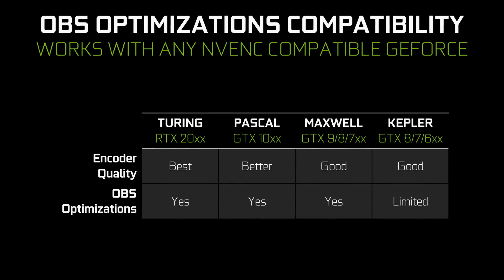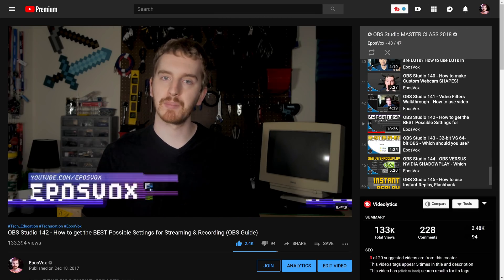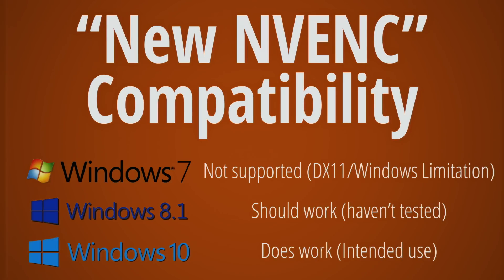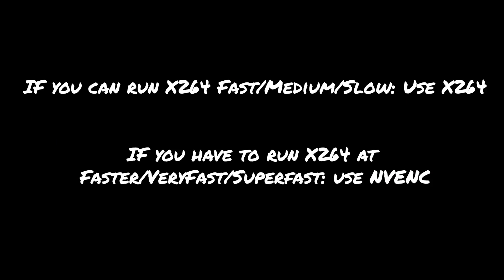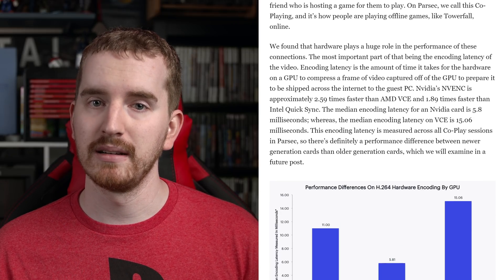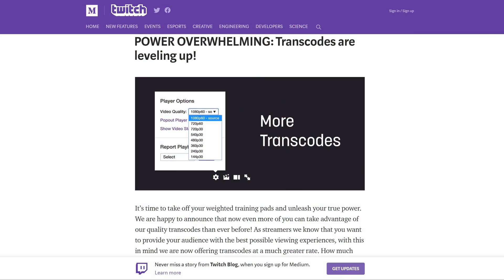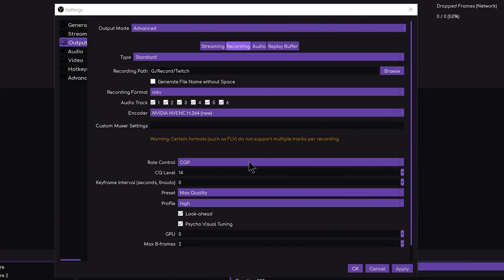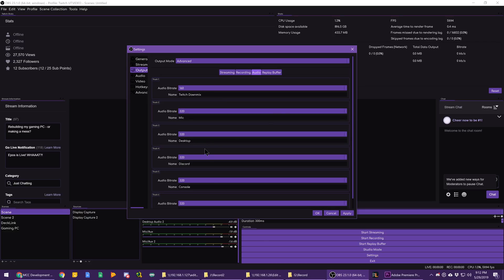OBS Master Class UPDATE: New Recommendations for Streaming & Recording!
You asked, I delivered! Here's some updated recommendations for OBS settings following the new NVENC updates and OBS 23 release.